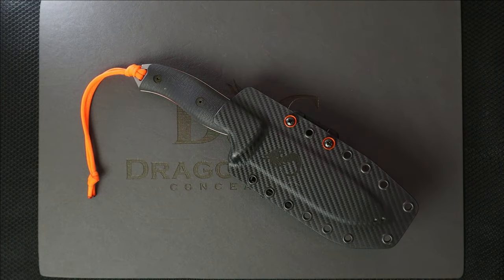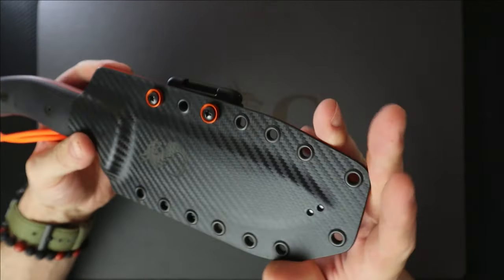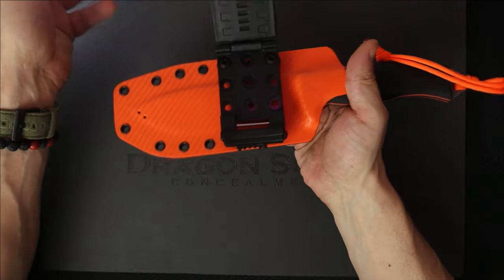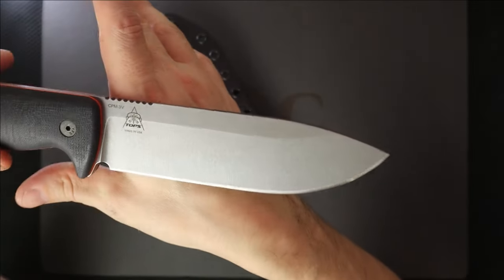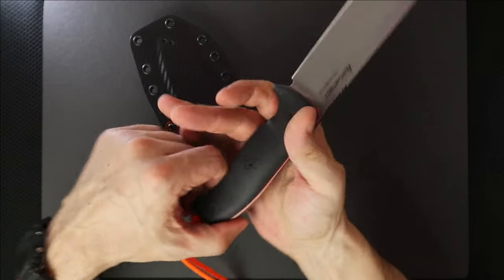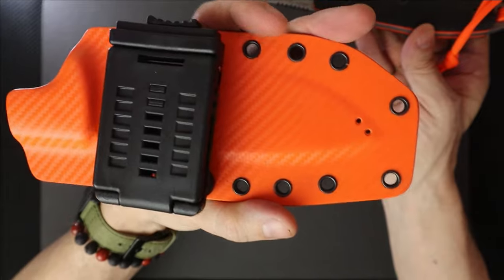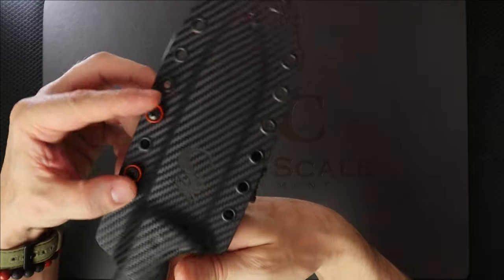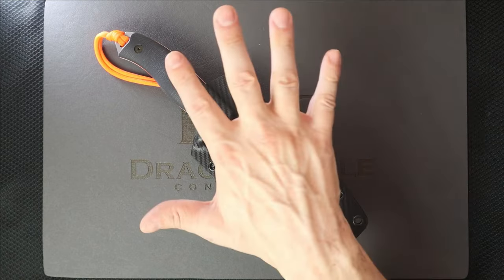Tops Architect 5.5 - Welcome Back, Old Friend! 🔪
This week on the channel that's moving its shop this month, we take a look at a handy, little implement in for a sheath.
Got 5ish minutes?

- 5 Minute Knives is just one man's opinion on knives, flashlights, watches, and all things everyday carry.